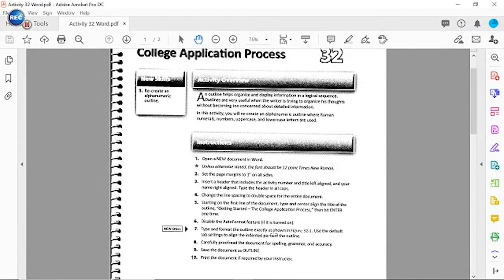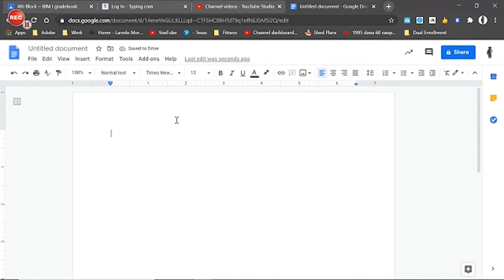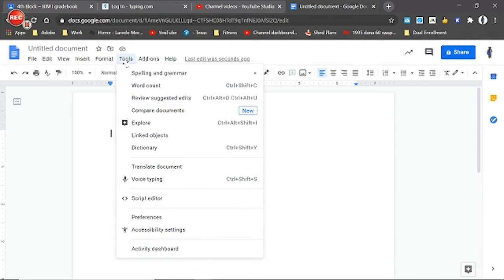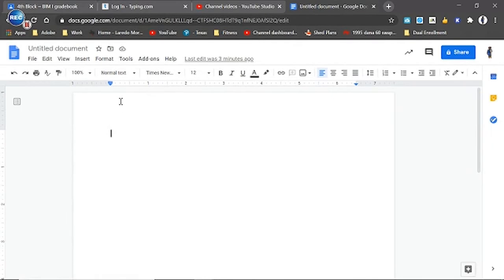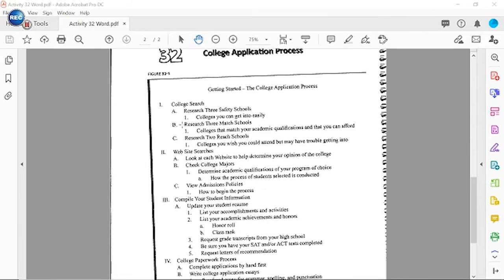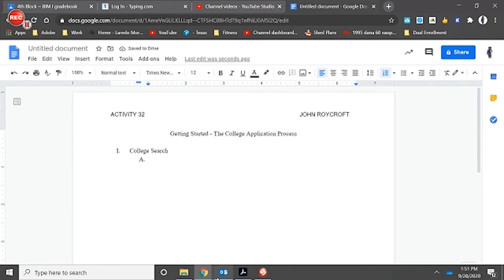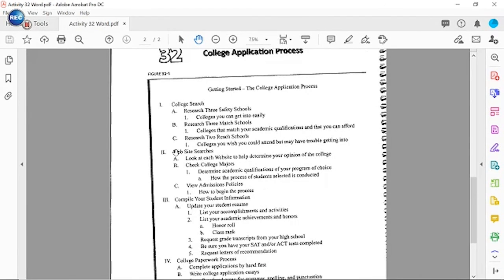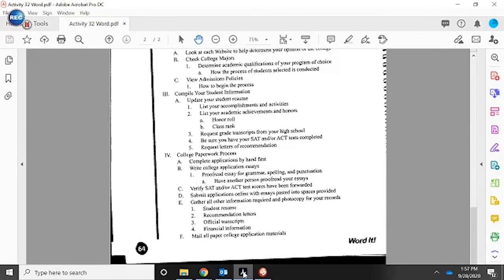Multi Level Bulleted Numbered List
Creating Multi Level Bulleted/Numbered List in Google Docs.